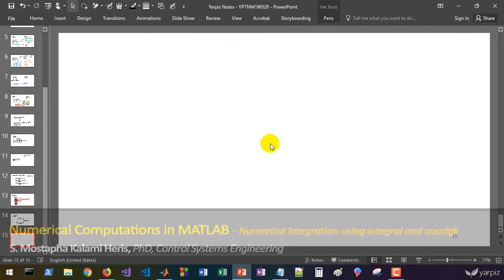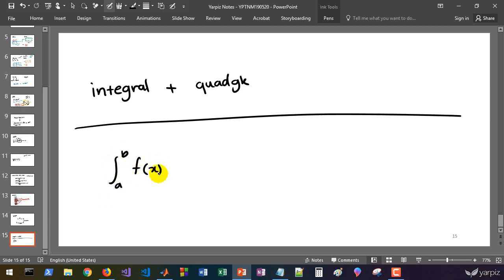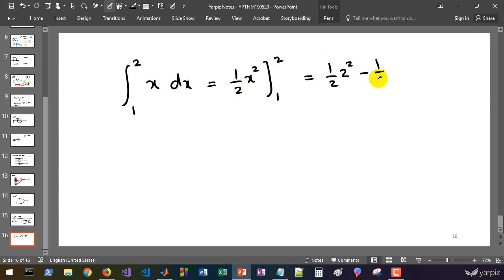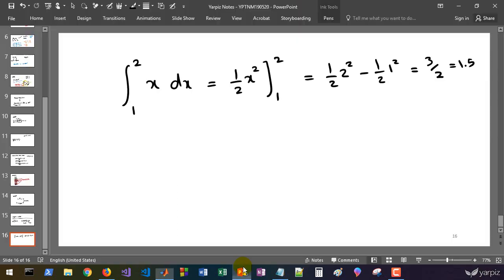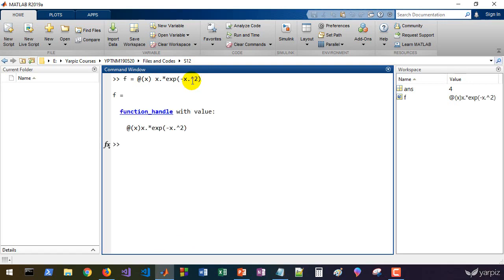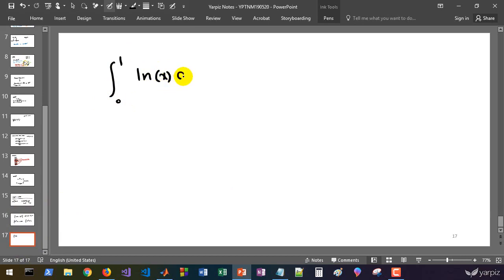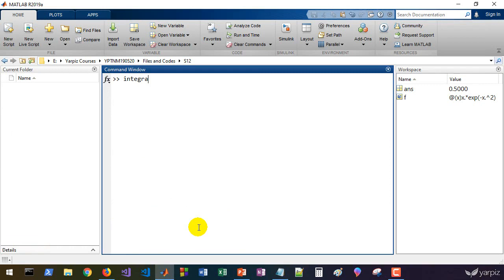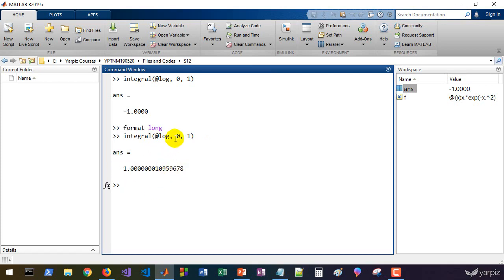Numerical Integration using integral and quadgk in MATLAB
In this video tutorial, “Numerical Integration” has been reviewed and implemented using integral and quadgk in MATLAB. For more information and download the video and project files and lecture notes for this tutorial,